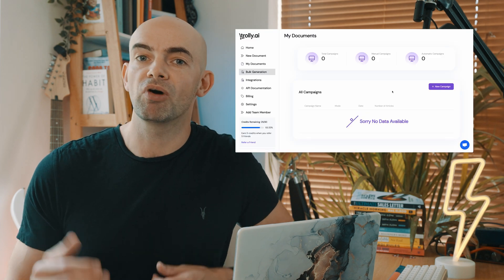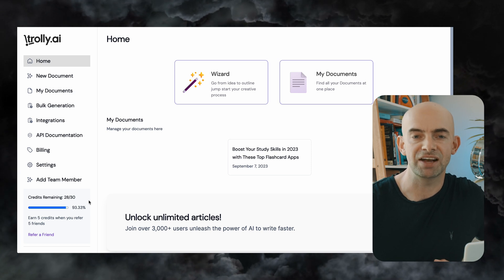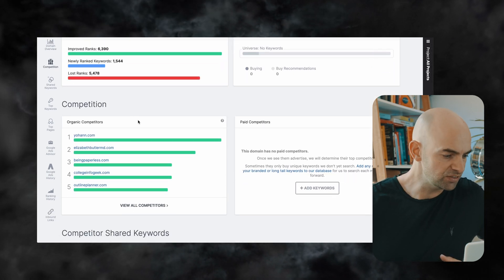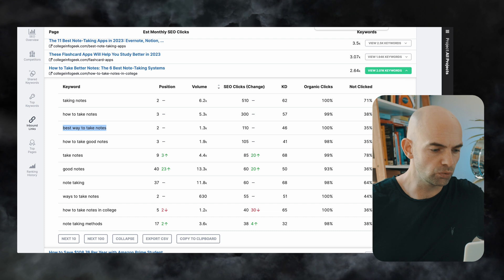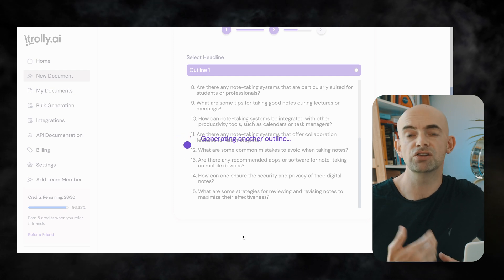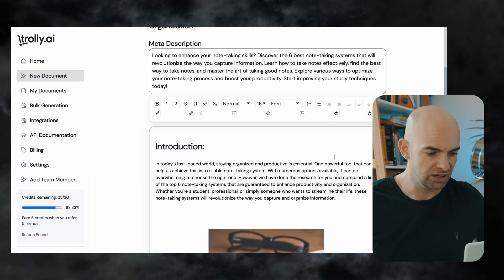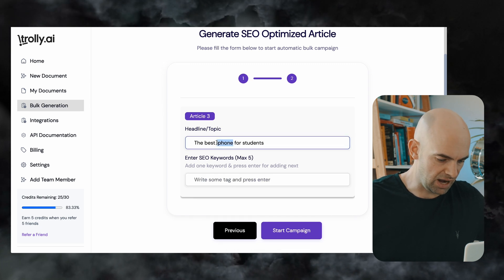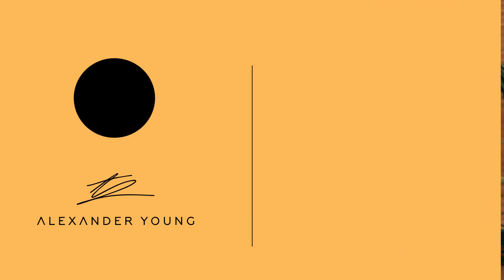How I Bulk Create 10 Blog Posts in 1-Minute With AI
This Ai Copywriting Website Will Blow Your Mind

In today's video I dive into a new early-stage AI copywriting tool and show how my team has been using it to bulk create content using AI.

I'll be diving into how to quickly plan a blog article to rank on google in just a few minutes and how to use AI tools to generate your content.